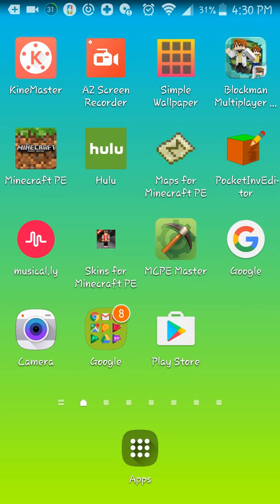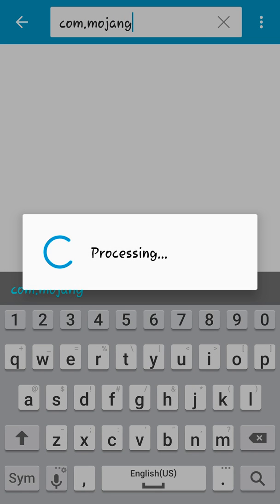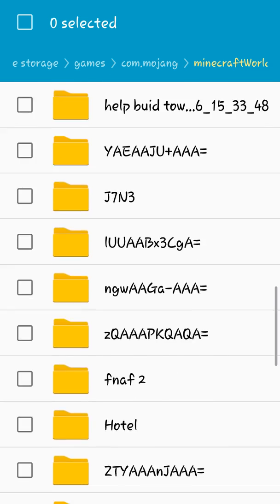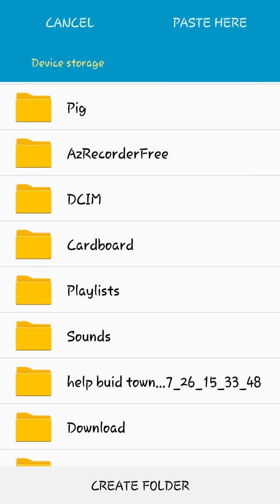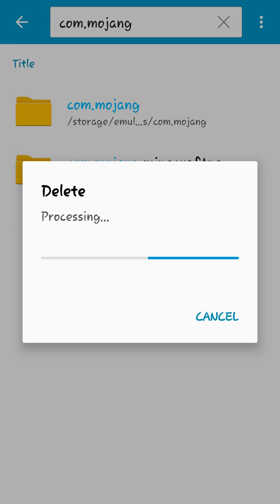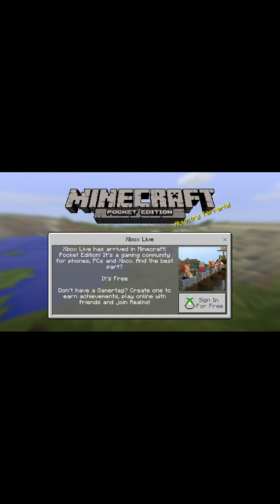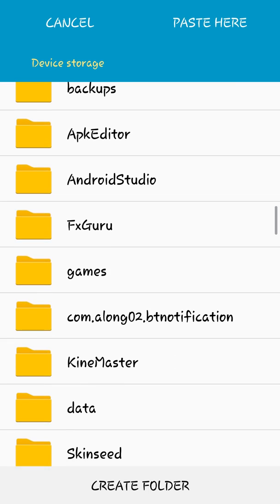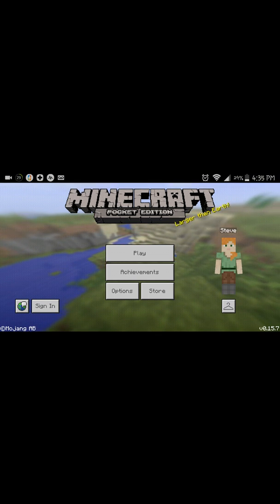How to fix minecraft black screen freeze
Step 1 go to my files step 2 search com.mojang
Step 3 copy all the minecraft worlds then paste them after you delete the enjoy